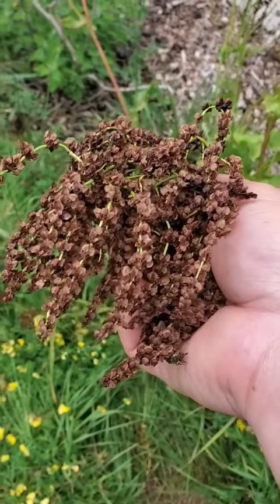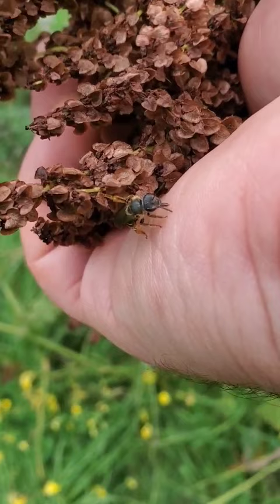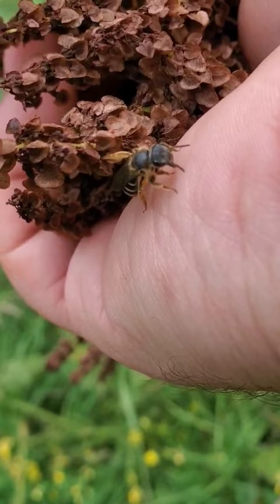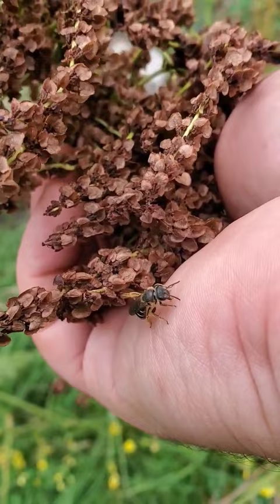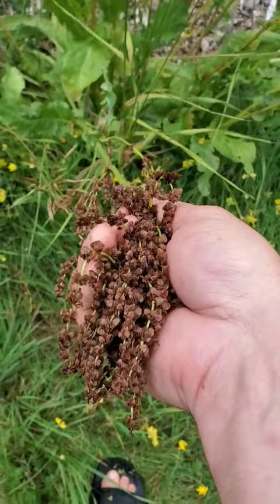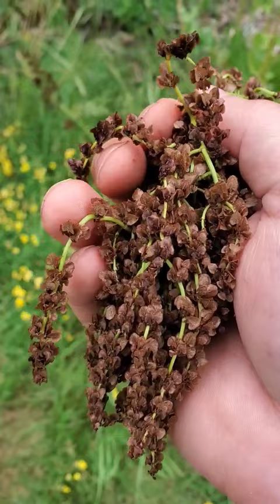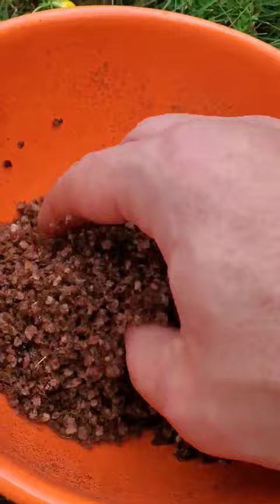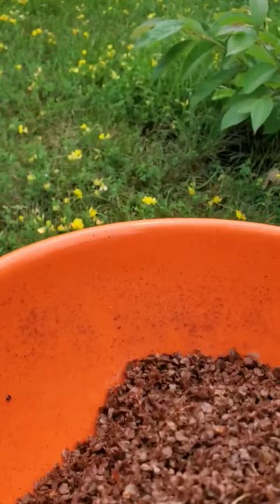Getting licked by a bee, and harvesting sorrel seed